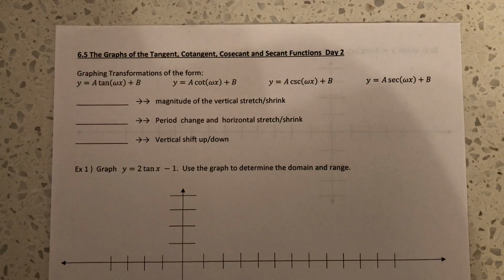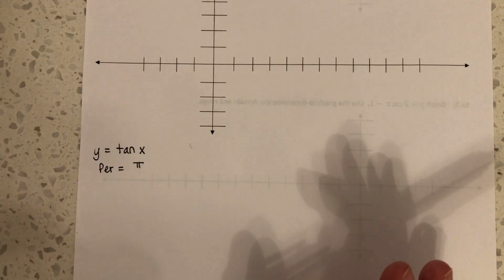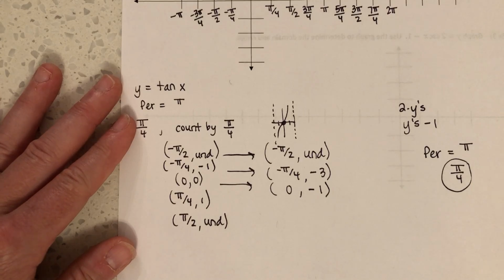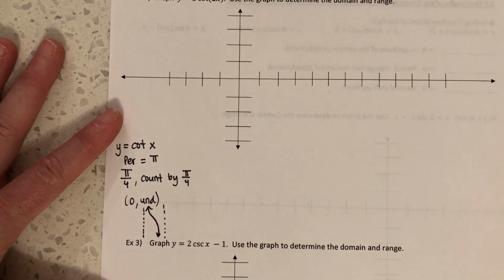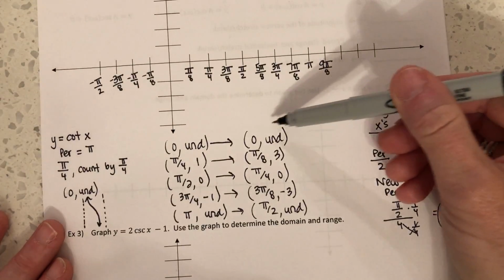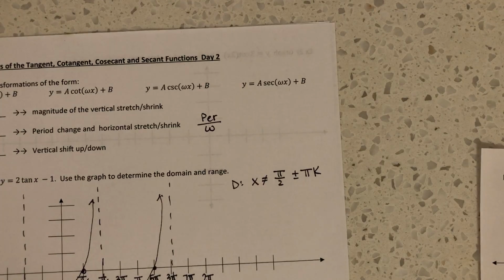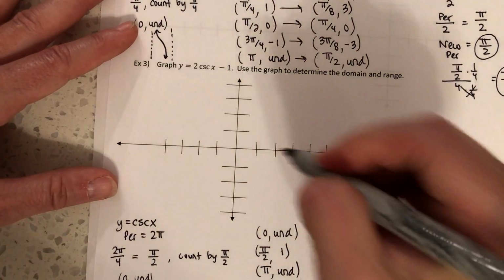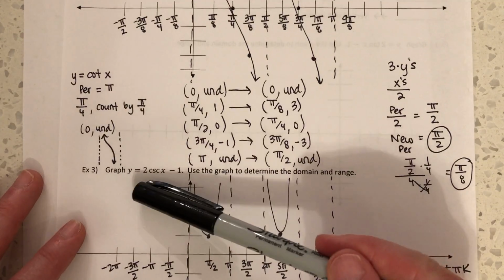PC H 6.5 Day 2 Notes Video